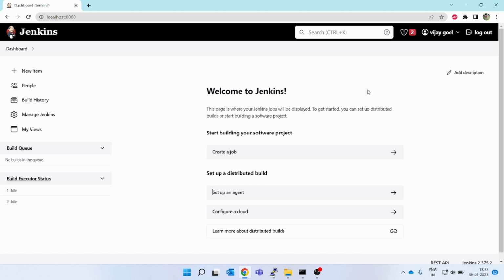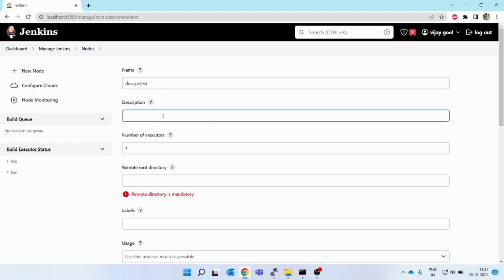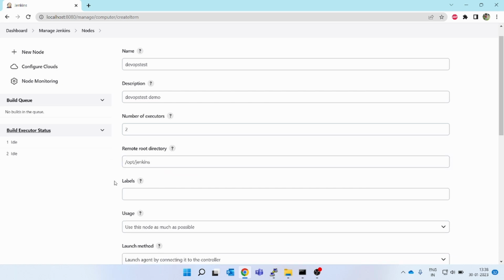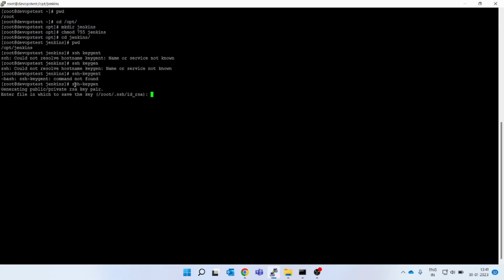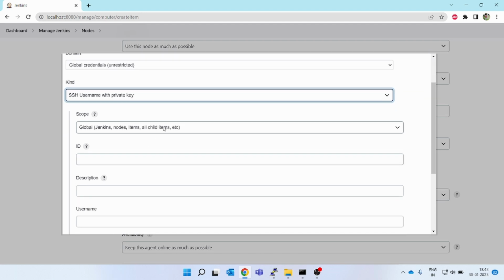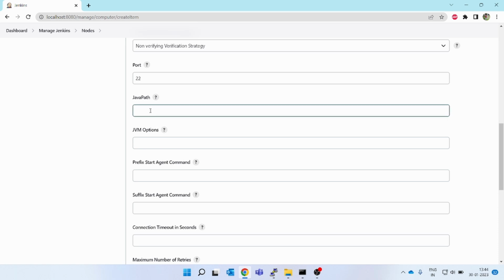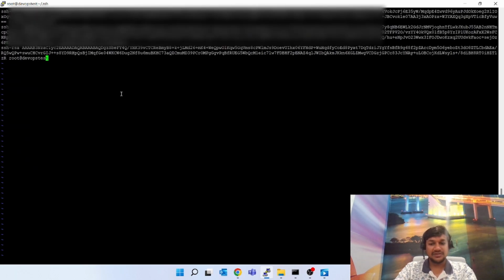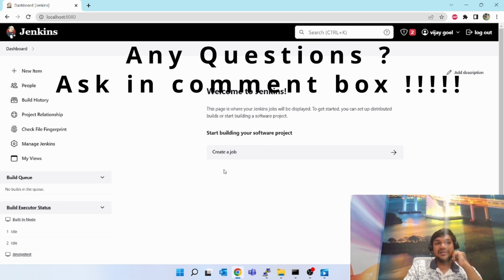How to Setup Linux Master Slave Agent in Jenkins with SSH-KEY ?| EP 05 | Common Mistakes by Engineer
Install Java on master node.
Install jenkins on master node.
Install java on slave node.
Create a user and ssh keys on slave node.
Copy keys on master node.
Join slave node to master.
Test the setup.

Steps to Configure Jenkins master and slave Nodes
Click on Manage Jenkins in the left corner on the Jenkins
Click on Manage Nodes
Select New node and enter the name of the node in the Node Name field.
Select Permanent Agent and click the OK button. Initially, you will get only one option, "Permanent Agent." Once you have one or more slaves you will get the "Copy Existing Node" option
Enter the Hostname in the Host field.
Select the Add button to add credentials. and click Jenkins.
Do ssh key setup as shown in video
Select the dropdown menu to add credentials in the credentials field.
Select the next dropdown to add the Host Key verification Strategy under Non verifying Verification Strategy.
Select Keep this agent online as much as possible in the availability field.
Click the Save button.

jenkins master slave setup
jenkins agent
jenkins tutorial
jenkins ci cd tutorials

Jenkins tutorial complete step by step guide  :
aws devops
devops roadmap
devops engineer